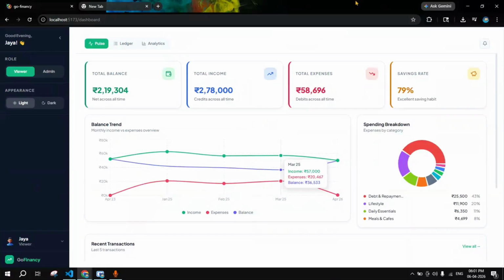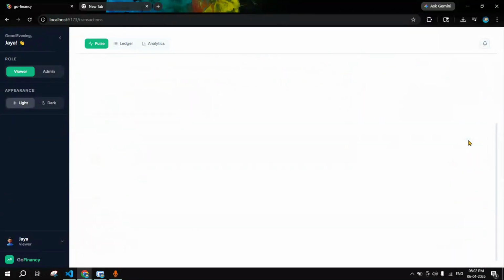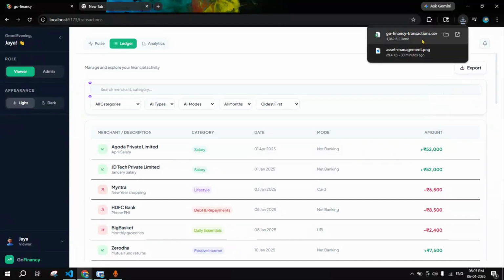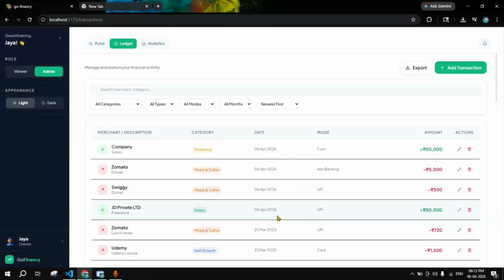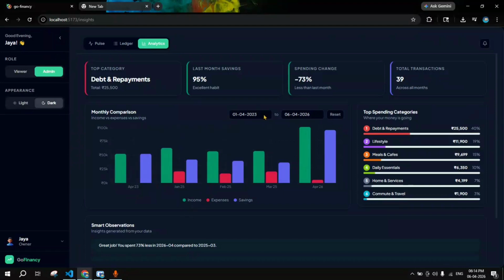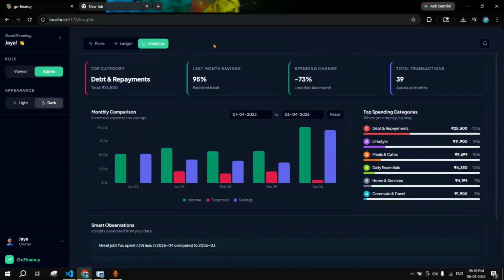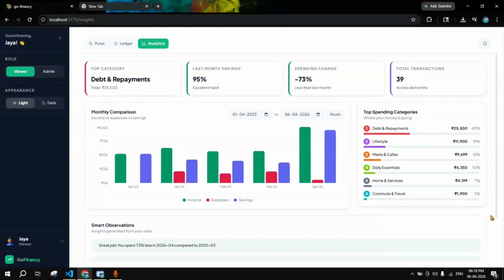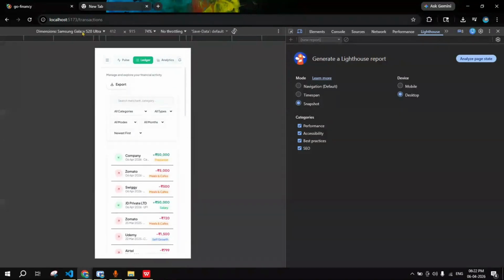GoFinancy- Finance Dashboard | React JS, Vite, Tailwind CSS, Recharts, Zustand